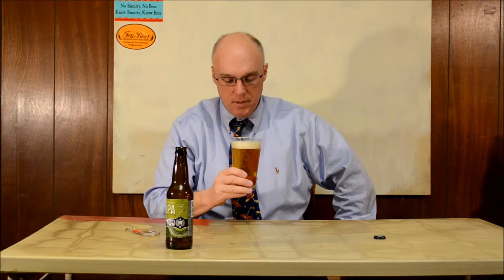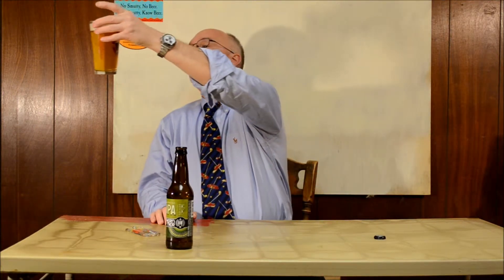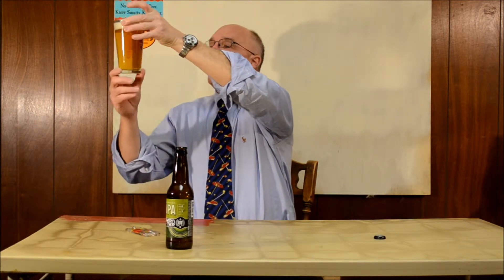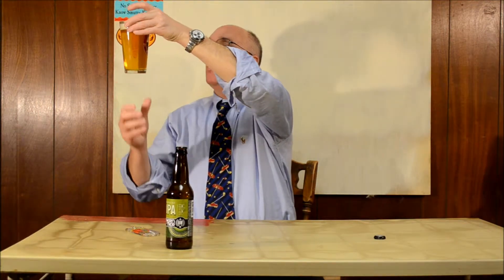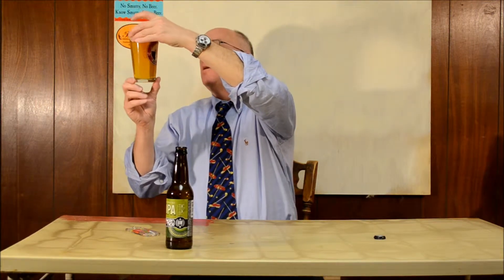Beer Review - Southern Tier 2x IPA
"4 types of hops & 3 types of malts"

Not quite an imperial, but certainly not a standard India pale ale. Our double IPA is a hop lovers dream. Citrusy and clean with an incredible finish.
8.2% abv • 9.5ºL • Double India Pale Ale